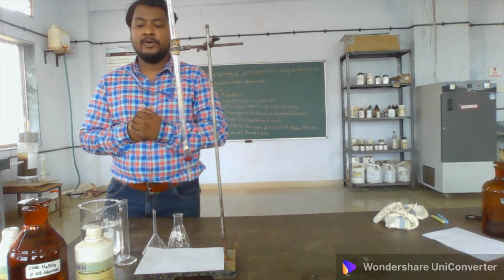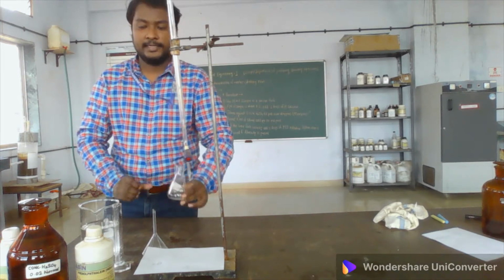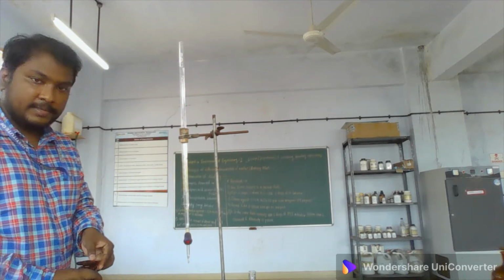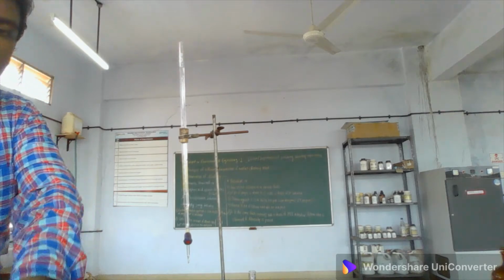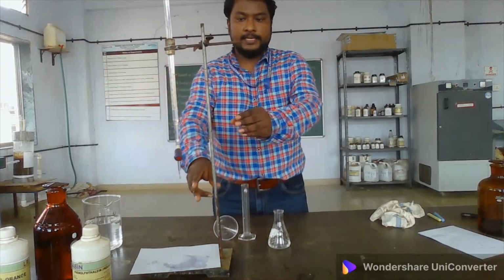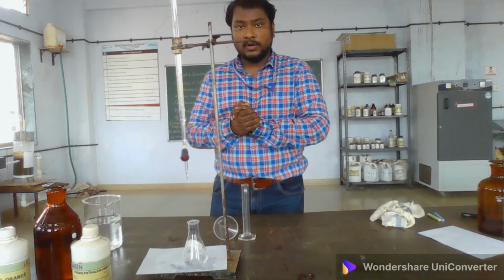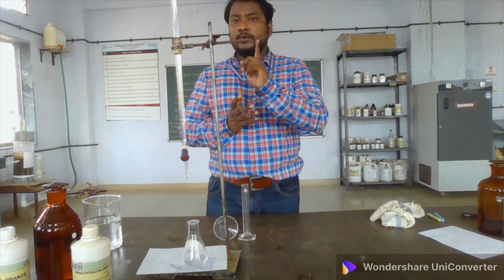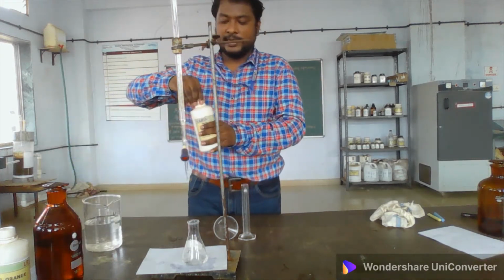Determination of Alkalinity Present in Water (Practical Demonstration)